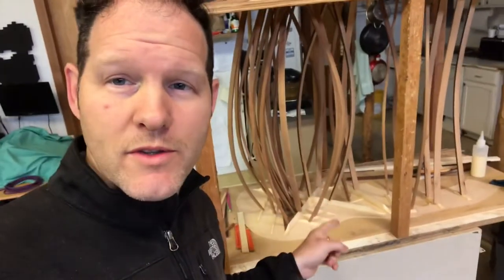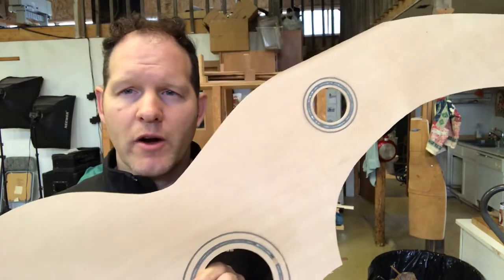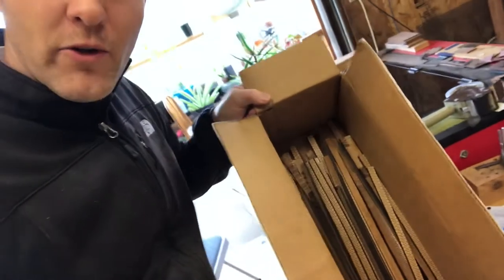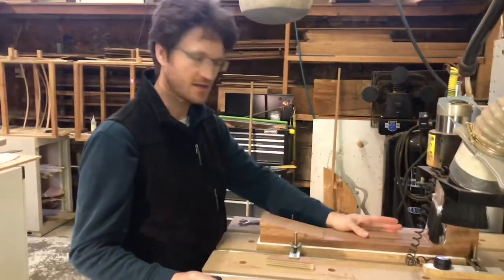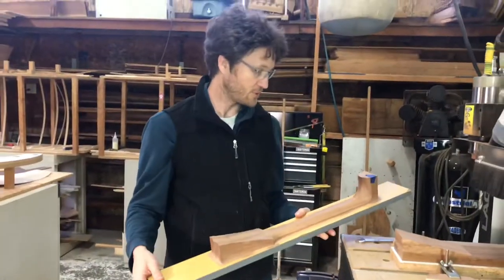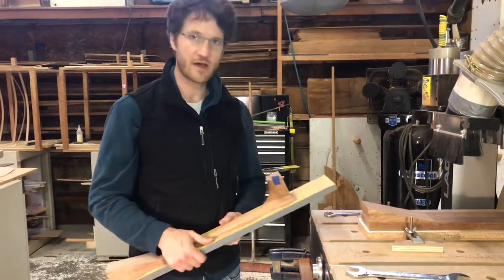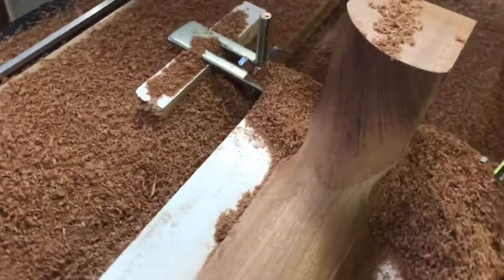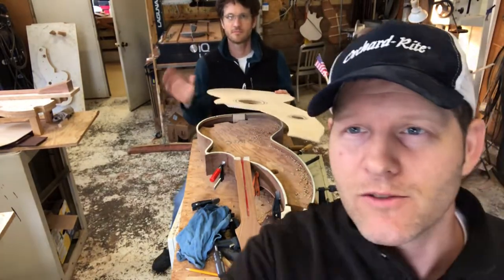Luthier builds $10,000 Harp Guitar for himself (part 1)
We’re building Dave a new Harp Guitar with tons of awesome features; black walnut back and sides, premium Sitka spruce top with abalone rosette, cutaway, maple binding, subbass sharping levers, and a gorgeous morning glory vine fingerboard inlay!  We also show cnc carving a 12 string neck.